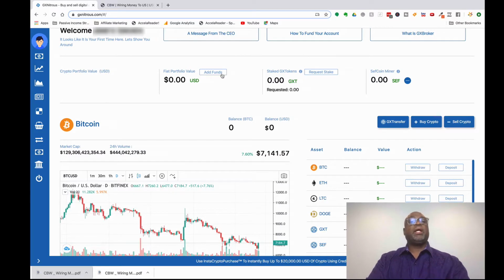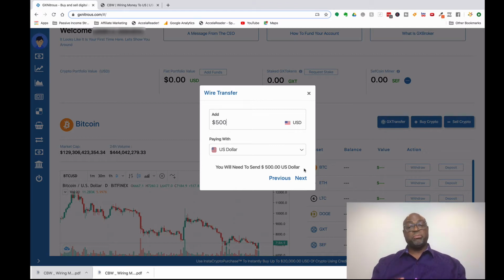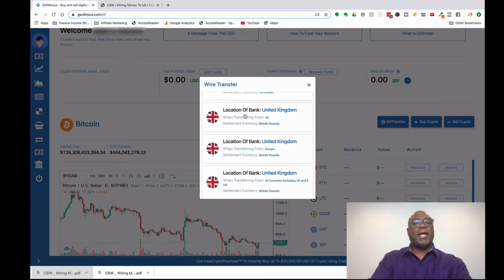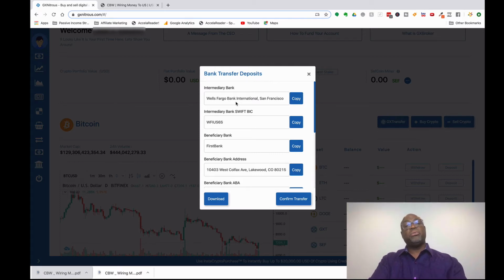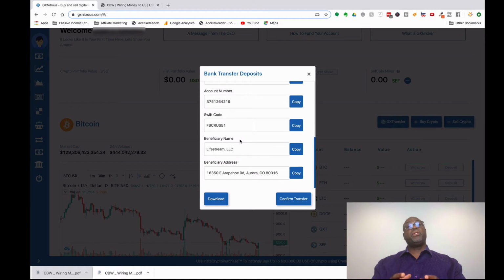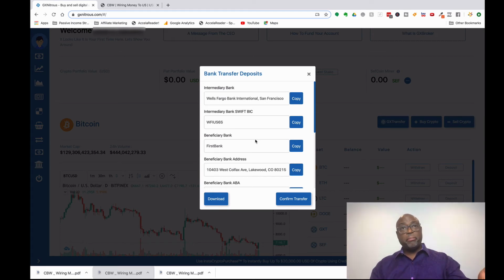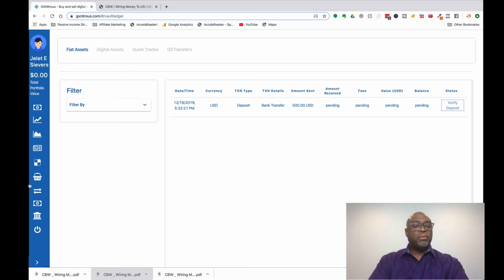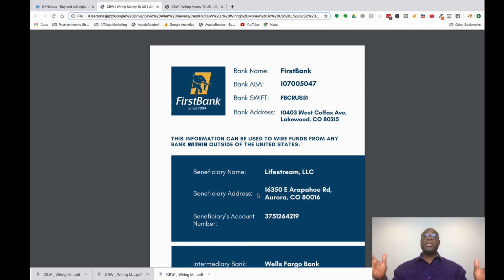GXNitrous How to Add Funds From Outside the US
GX Nitrous is the most innovative platform created to standardize worldwide adoption and expansion of digital currencies.  In this video you will learn how to fund your account if you live outside of the US.

How to Wire funds into your GX Nitrous account from outside the United States.